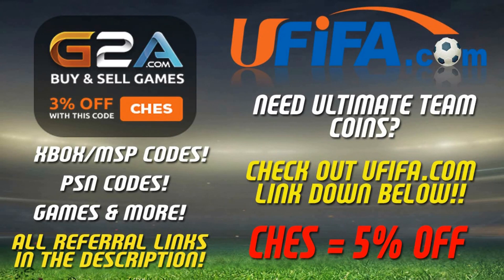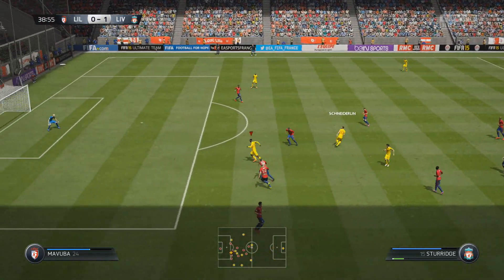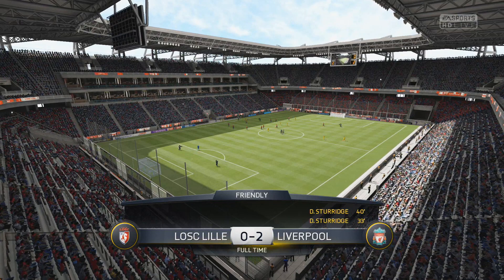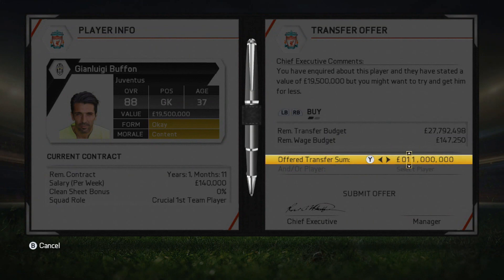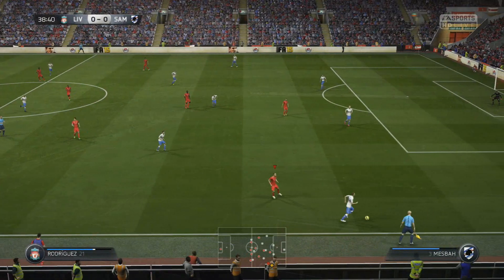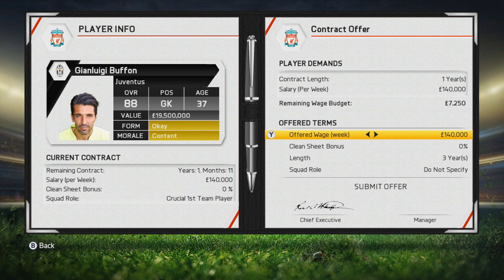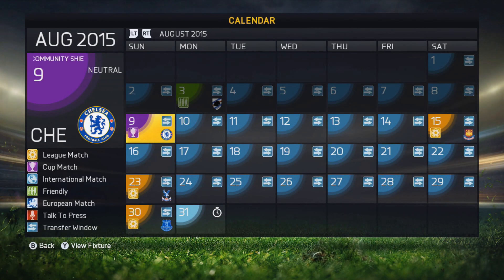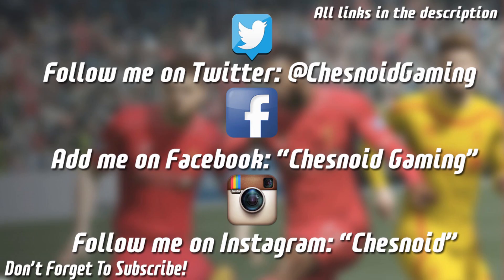FIFA 15 | Liverpool Career Mode Ep36 - GETTING DEALS DONE!!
I got my PC from the guys it's a beauty ^_^